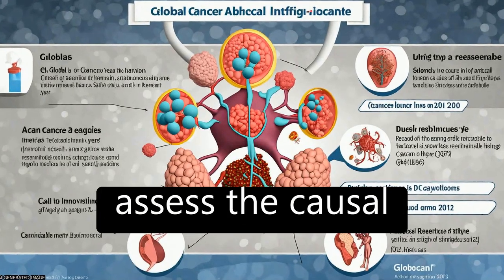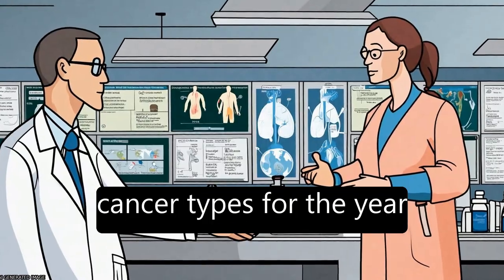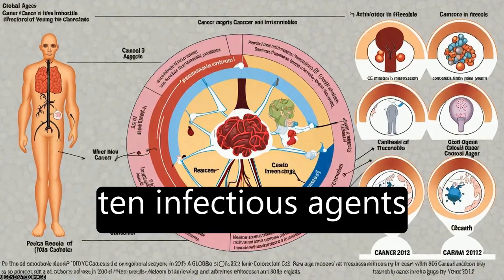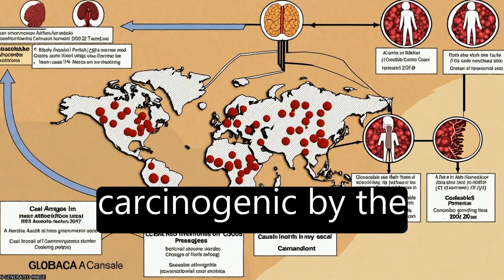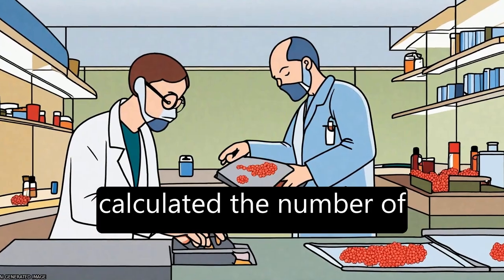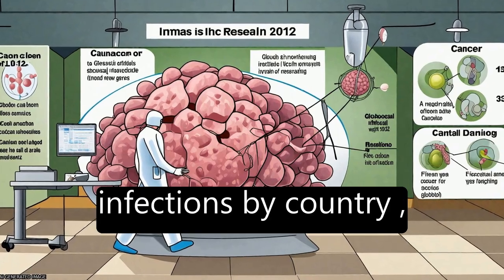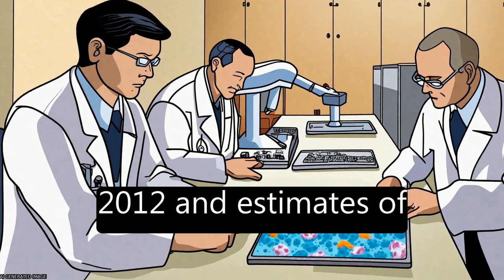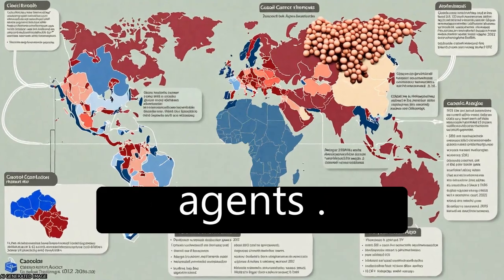Global burden of cancers attributable to infections in 2012: a synthetic analysis | RTCL.TV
### Keywords ###

### Article Attribution ###
Title: Global burden of cancers attributable to infections in 2012: a synthetic analysis
Authors: Dr. Martyn Plummer, PhD, Catherine de Martel, MD, Jerome Vignat, MSc, Jacques Ferlay, ME, Freddie Bray, PhD ,and Silvia Franceschi, MD
Publisher: Elsevier
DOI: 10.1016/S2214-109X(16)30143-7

### Image Attribution ###
We used stable diffusion to programmatically generate the images.

### Video Timestamps ###
0:00:00 - Summary
0:01:03 - Title
0:01:11 - Tail
0:01:15 - End